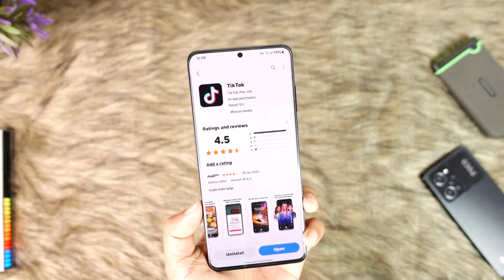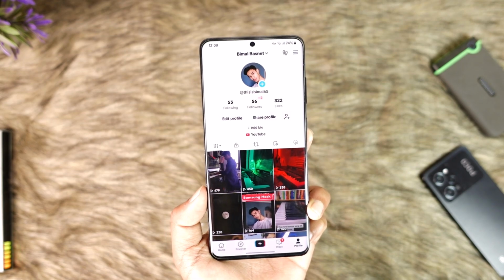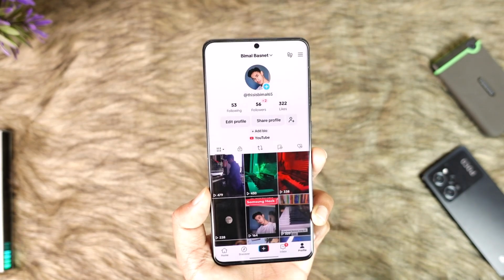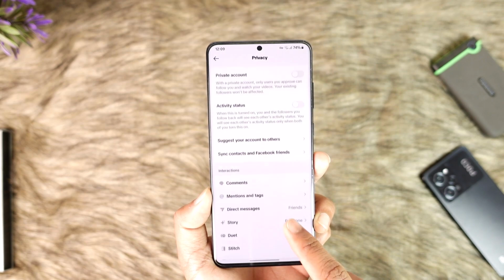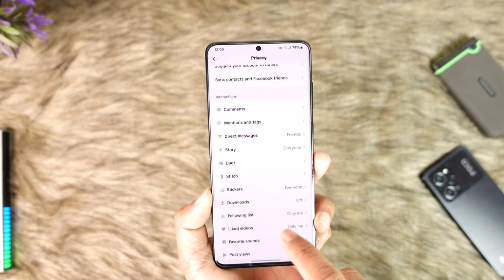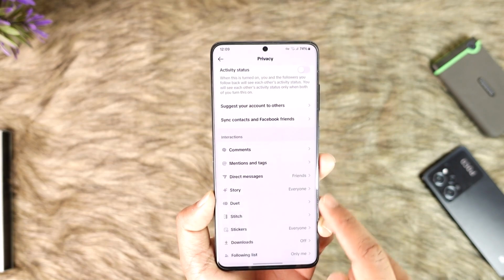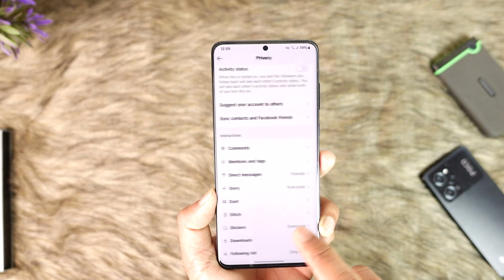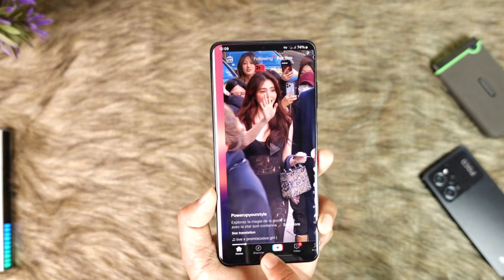How to Turn On Repost on TikTok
In this tutorial video, I will quickly guide you on how you can turn on reposts on TikTok. So, make sure to watch this video till the end. We try to be responsive to as many questions as possible.

► Chapters:
0:00 Introduction
0:10 Turn On Repost
0:50 Conclusion